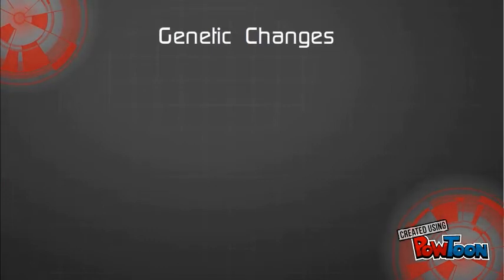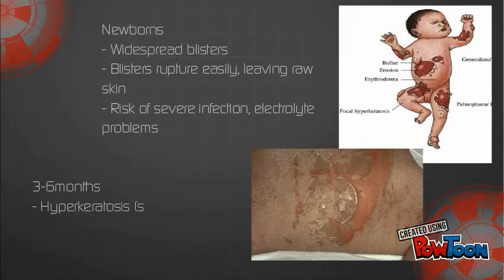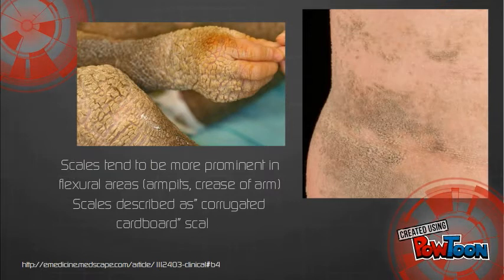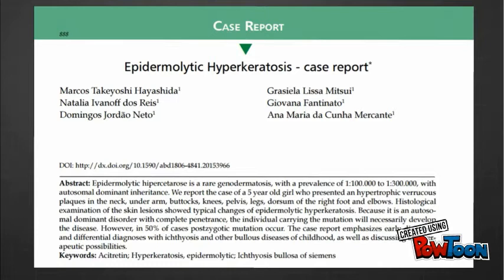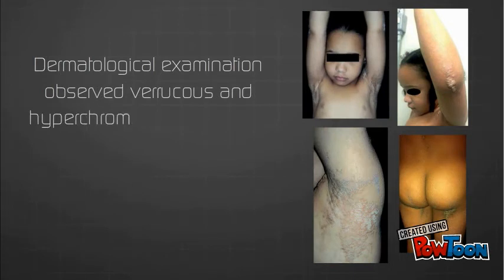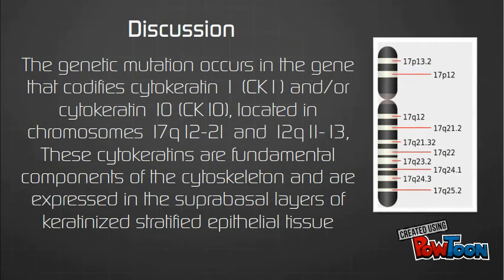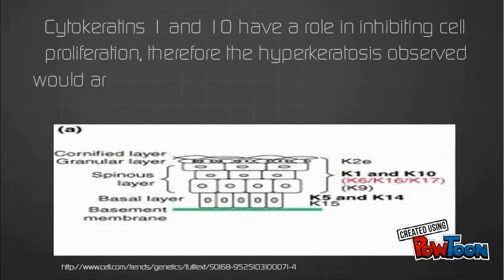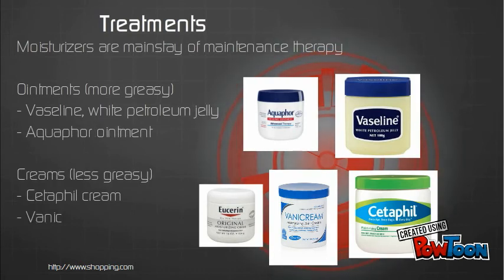Epidermolytic Ichthyosis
วิดิโอสำหรับการศึกษา Epidermolytic Ichthyosis-- Created using PowToon -- Free sign up -- Create animated videos and animated presentations for free.  PowToon is a free tool that allows you to develop cool animated clips and animated presentations for your website, office meeting, sales pitch, nonprofit fundraiser, product launch, video resume, or anything else you could use an animated explainer video. PowToon's animation templates help you create animated presentations and animated explainer videos from scratch.  Anyone can produce awesome animations quickly with PowToon, without the cost or hassle other professional animation services require.